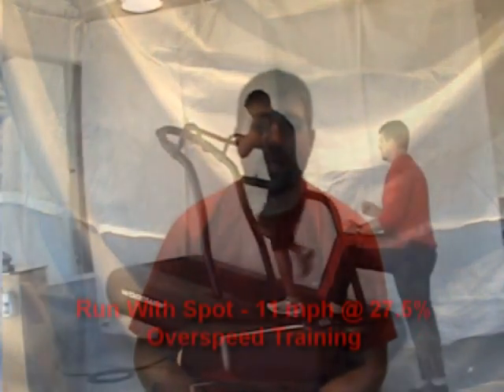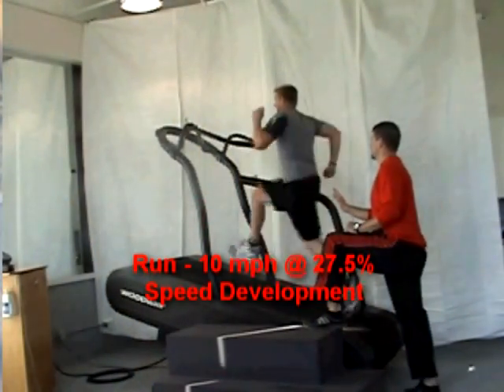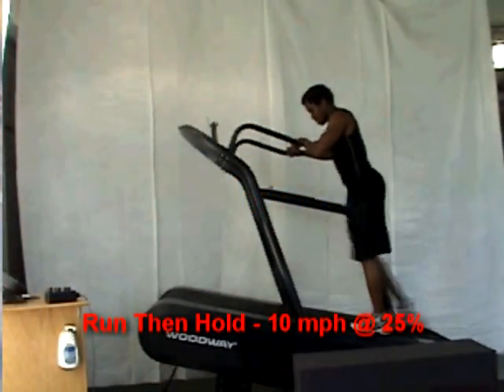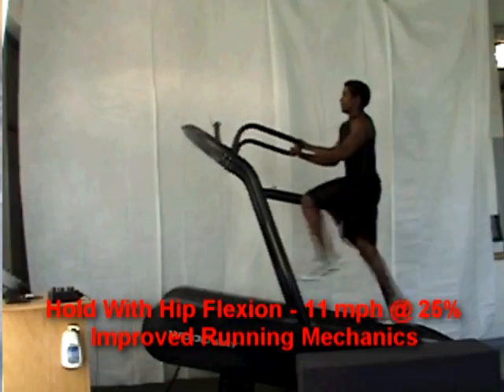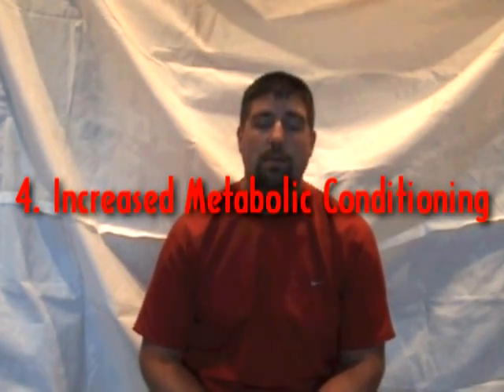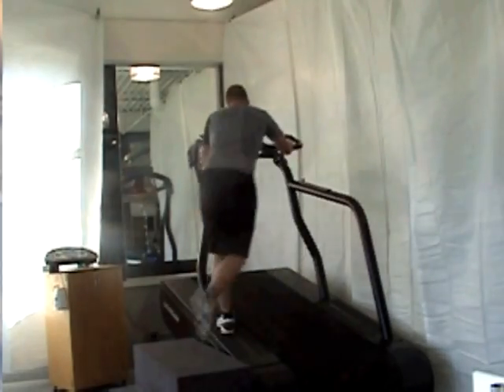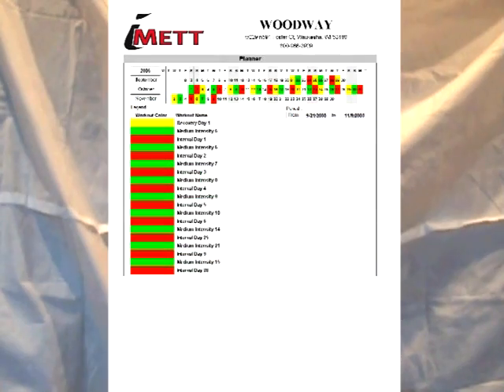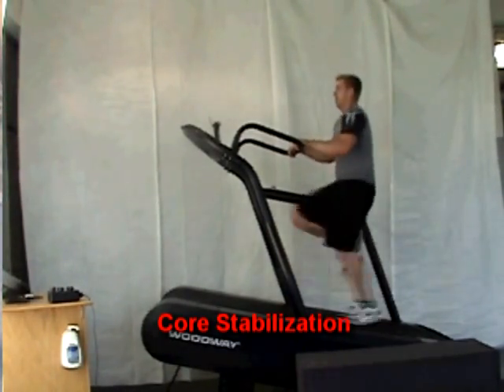WOODWAY Treadmills and ExSpeed Training Programs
Mitch Hautchildt founder of Maximim Training Solutions and developer of the EXSPEED training programs explains how to use EXSPEED and WOODWAY high speed treadmills to maximimize speed training and sports performance